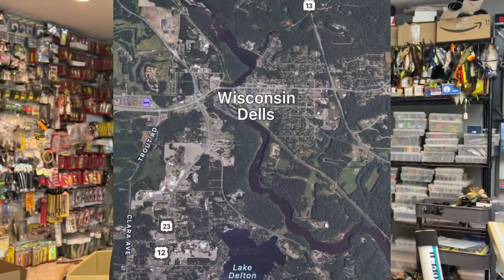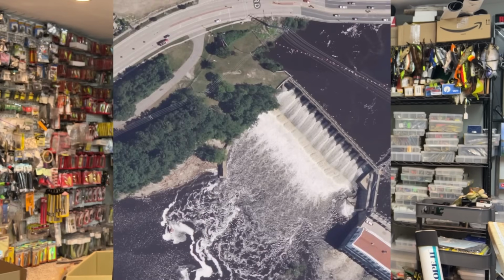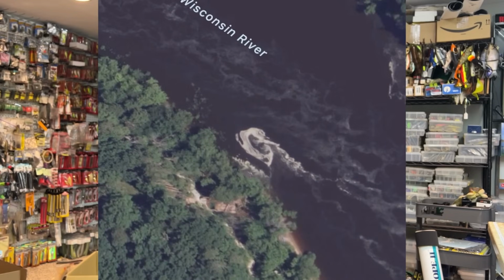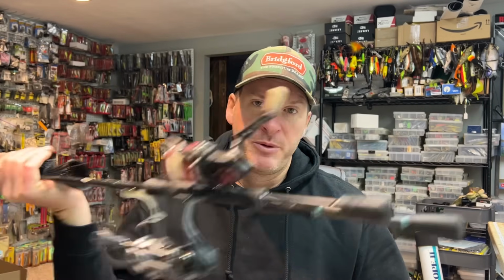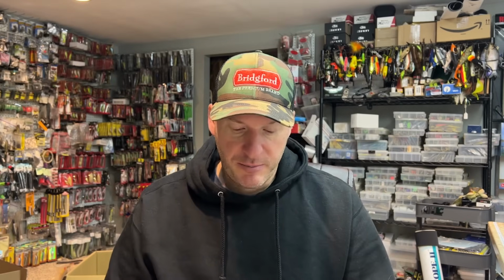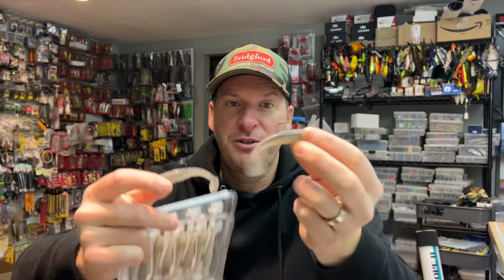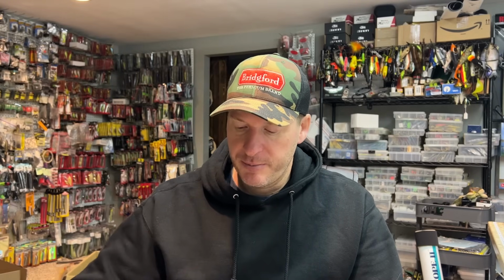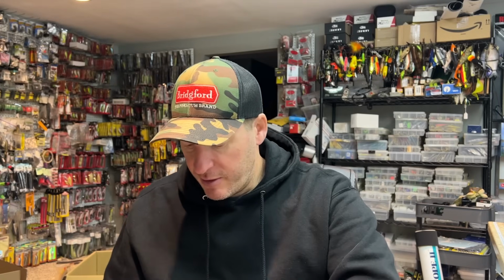Bank Fishing Strategy! Will I Catch Anything Fishing This Spot?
I’m packing for a trip and get to take a little fishing tackle and need to find a spot to fish. Here is my strategy to find the location I choose to do some bank fishing! Will I catch anything?

2) Share my videos on your social media platforms!
4) If you enjoy the content and want to see more of it.  Consider donating to the channel to show your support for future video creation.  Very much appreciated!